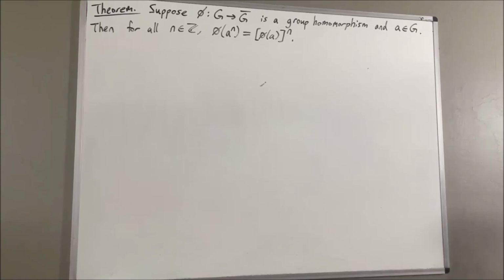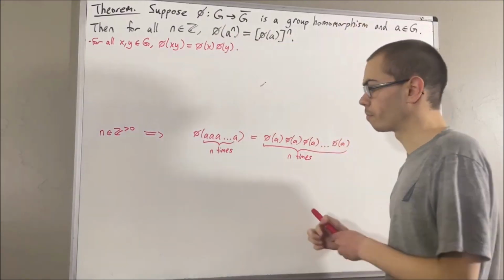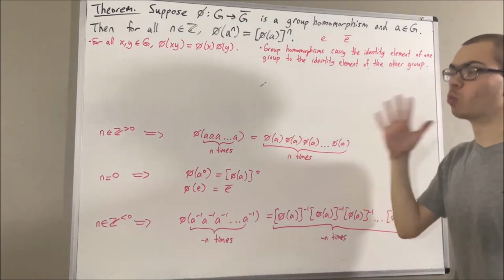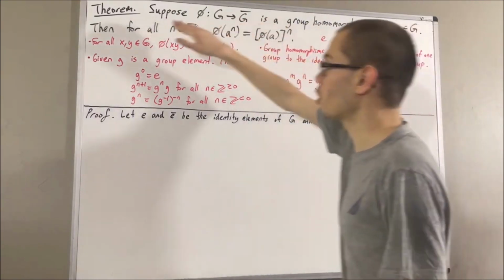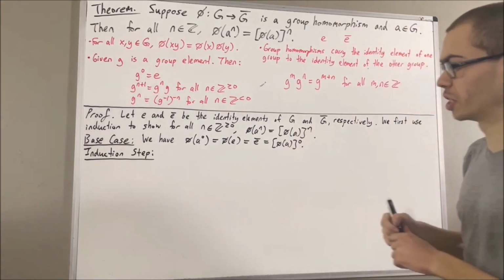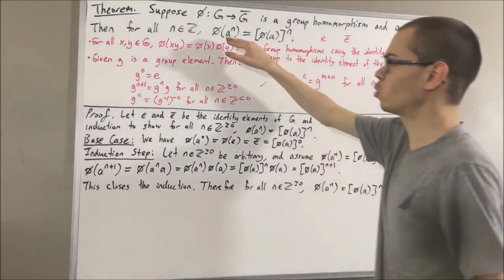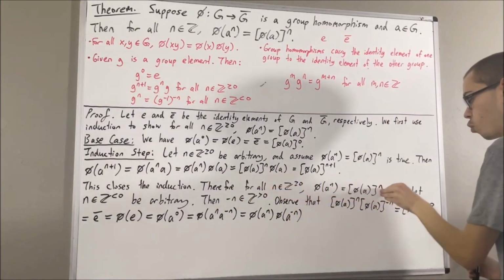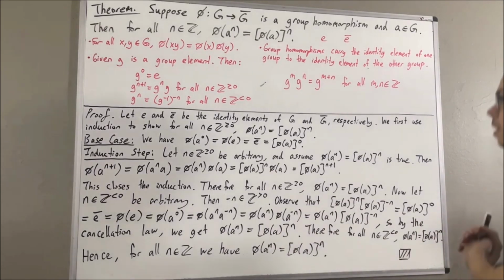Prove that φ(a^n) = [φ(a)]^n holds for group homomorphisms (ILIEKMATHPHYSICS)